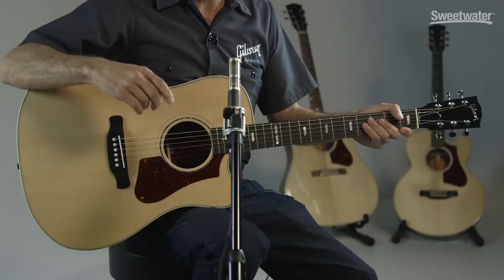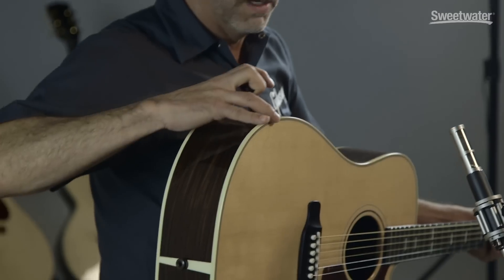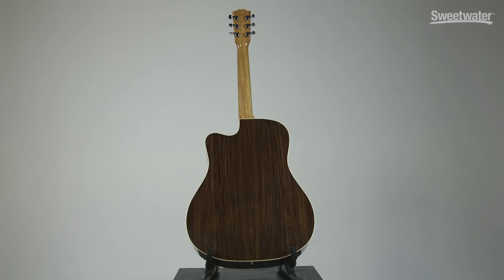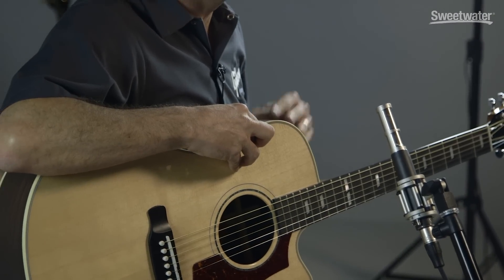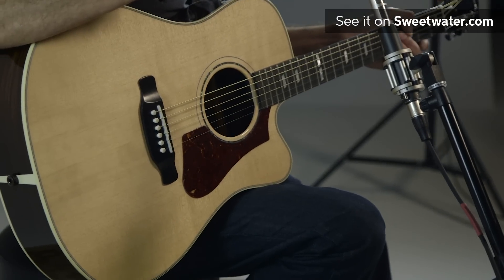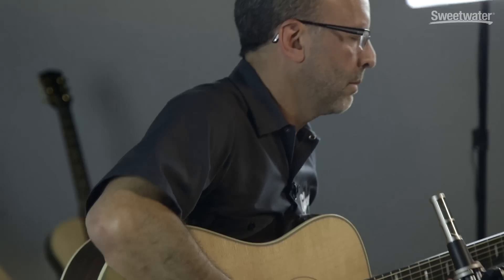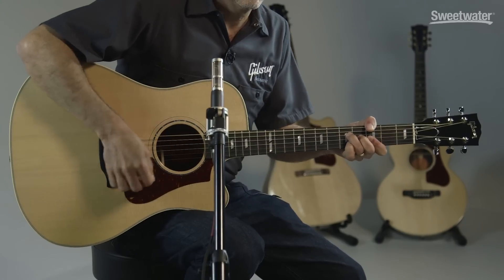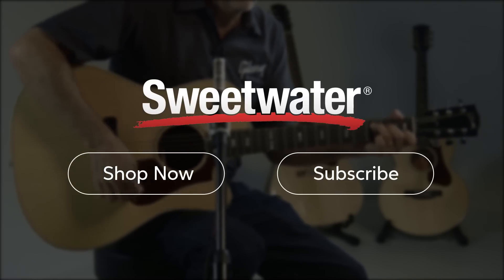Gibson Acoustic HP 735 R Acoustic-electric Guitar Demo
Don Ruffatto from Gibson Acoustic presents the HP 735 R acoustic-electric guitar. The HP 735 R is probably the most comfortable square-shoulder acoustic-electric guitar Gibson has ever made, by virtue of its slimmed-down dimensions. Gibson didn't compromise on tone, however, and you'll agree when you experience the HP 735 R's incredible projection and bold, radiating tone. The HP 735 R's silky smooth advanced response neck makes it all the more playable.